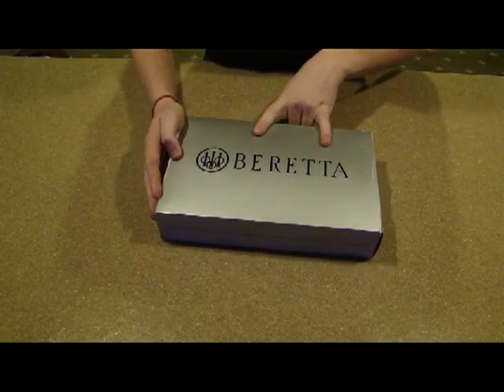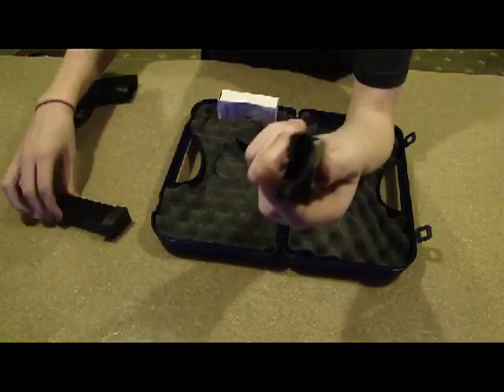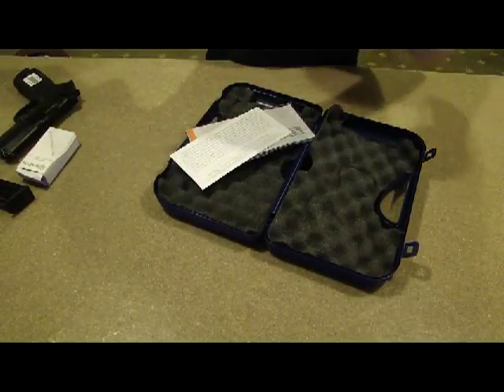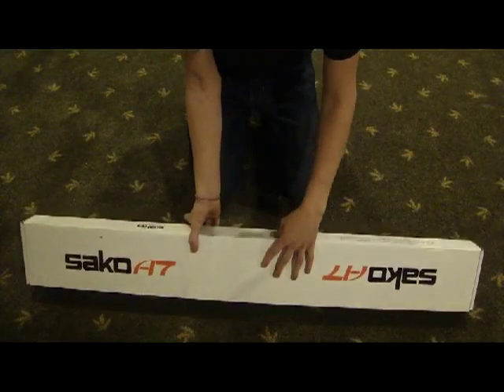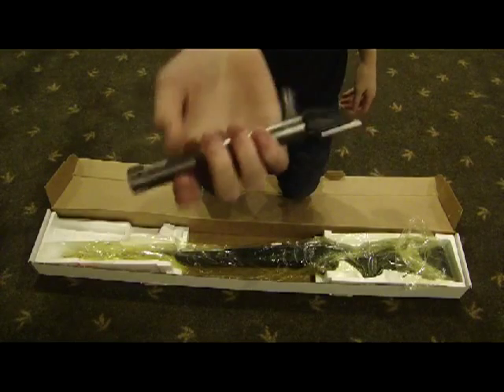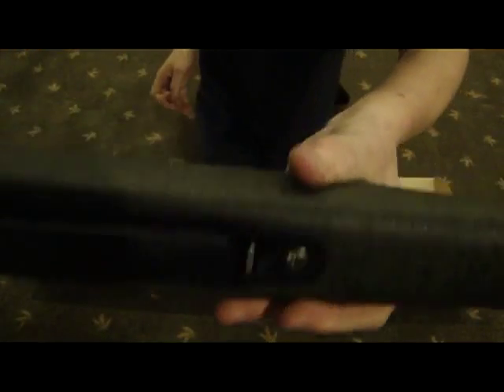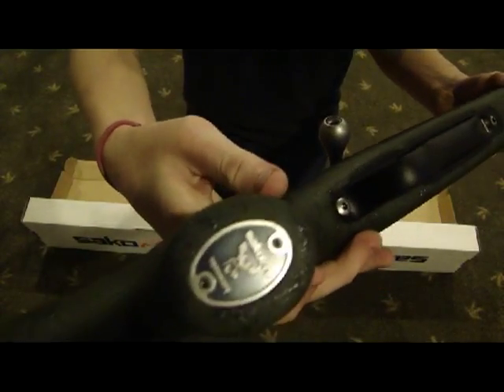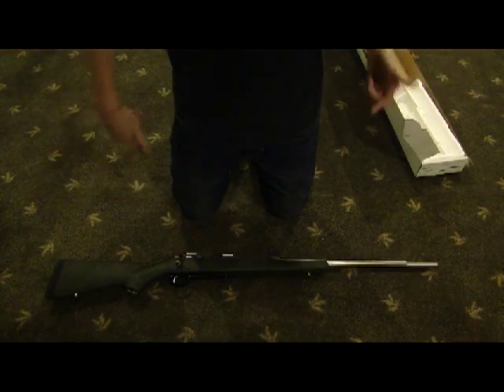Beretta PX4 Storm & Sako A7 Tecomate Unboxing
Our newest additions to the family are opened up and unboxed for the first time. They are a Berretta PX4 Storm .45 ACP pistol and a Sako A7 Tecomate .300 Winchester Short Magnum rifle.